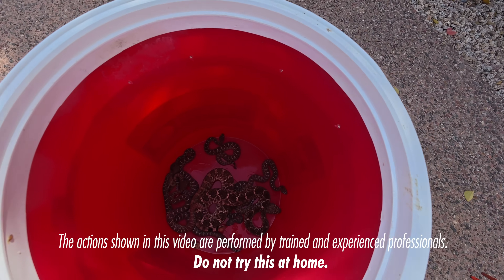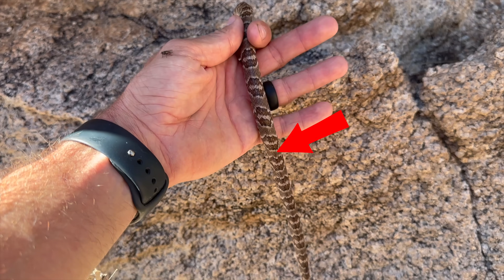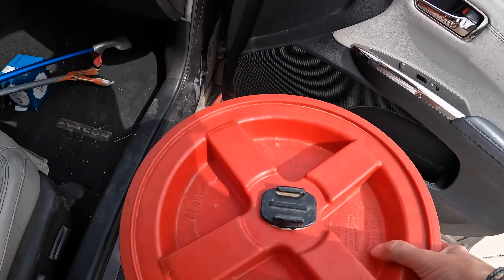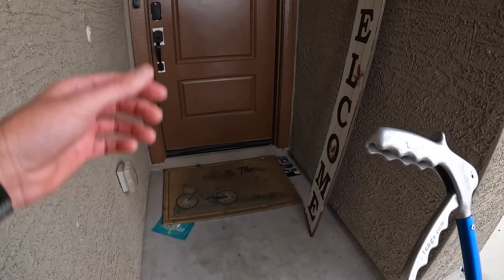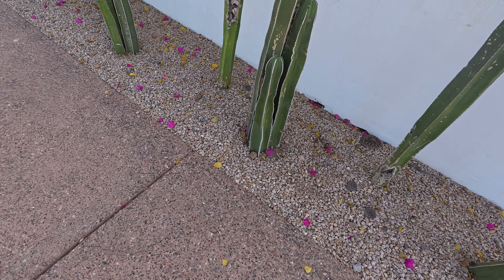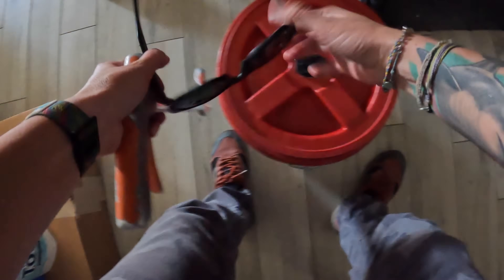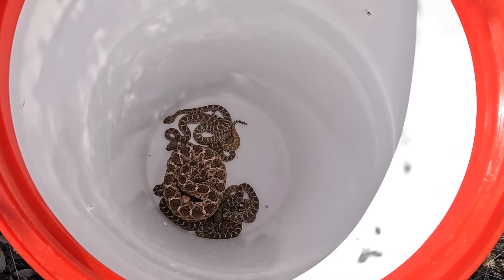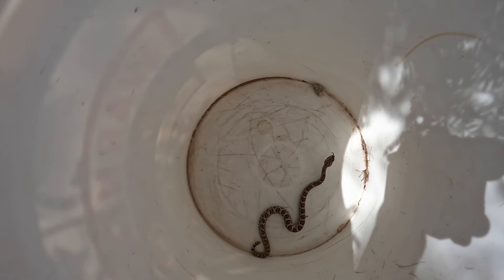Baby Rattlesnake or Harmless Snake? How to Tell the Difference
In this episode, we’re taking a close look at baby rattlesnakes — what they actually look like, and how to tell them apart from harmless species that often get mislabeled online. We start things off by debunking some of the most common myths about identifying baby rattlesnakes. To show how easy it is to get it wrong, Jeff uses a Sonoran Lyresnake he found in the field — a harmless  little snake that gets mistaken for a rattlesnake all the time.

From there, we head out on a series of real relocation calls involving baby rattlesnakes. These calls highlight the differences between young rattlesnakes and the many harmless species they’re confused with. If you’ve ever wondered how to reliably identify a baby rattlesnake, or what these situations look like from our side of the call, this is a good one.

Timeline:
00:13 How to Identify a Baby Rattlesnake
05:15 Baby Sidewinder Rattlesnake on a Front Patio
08:03 Rattlesnake has Babies in a Backyard
10:23 Baby Snake Found Inside a Home
11:49 Bryan Releases Mother & Baby Rattlesnakes
14:20 Baby Mojave Rattlesnake on a Doorstep